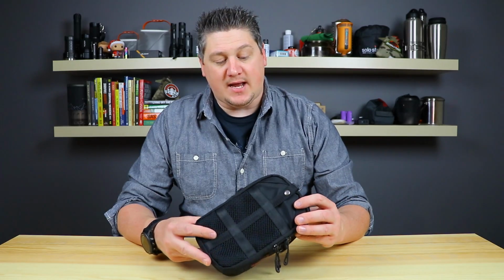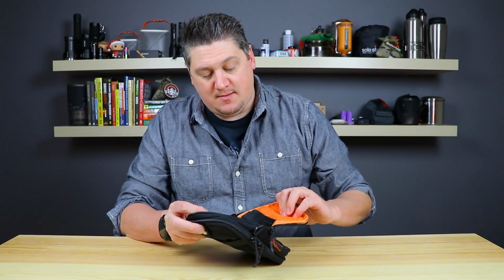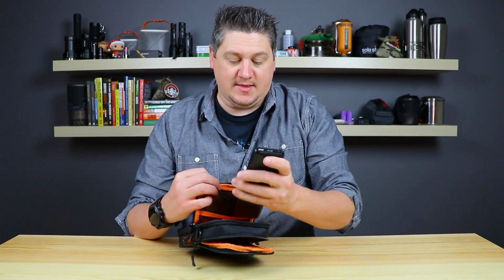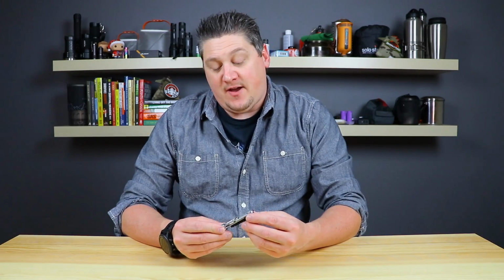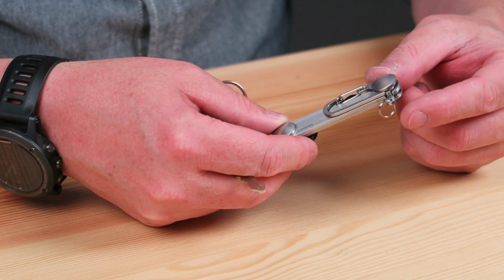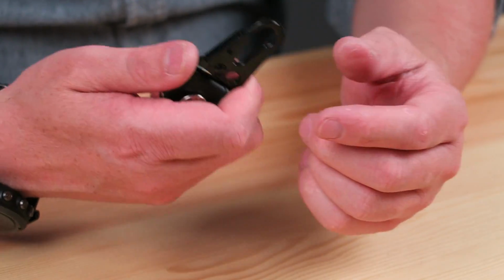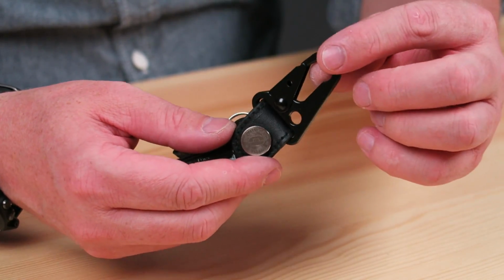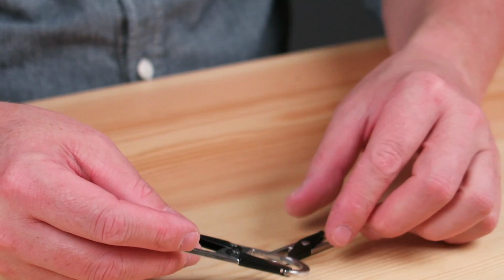True Utility Connect EDC Accessories